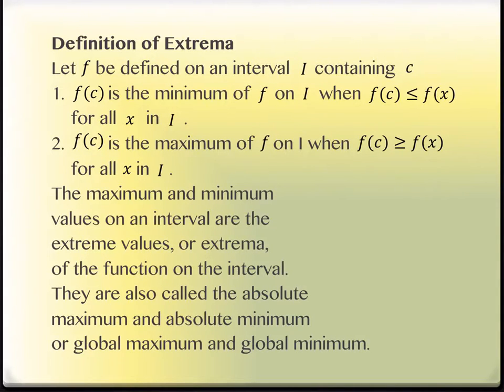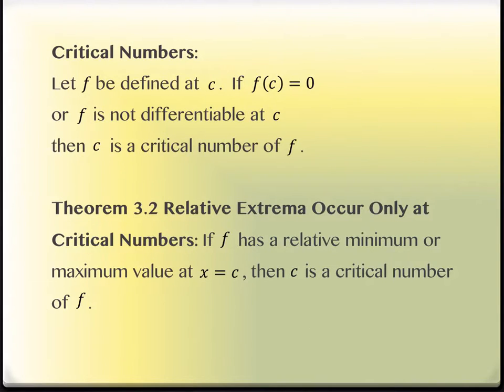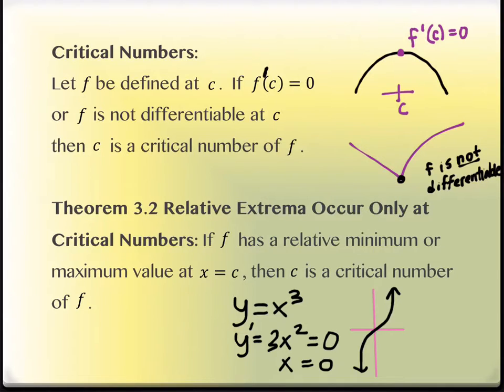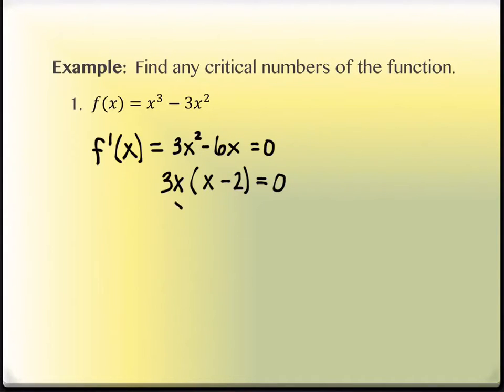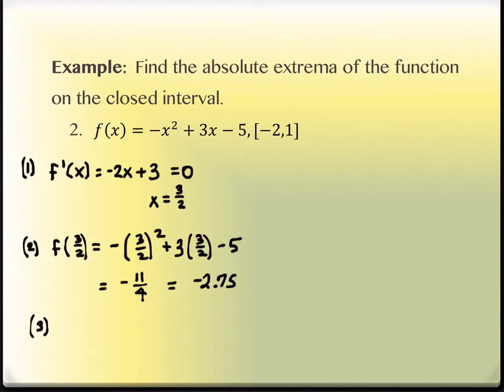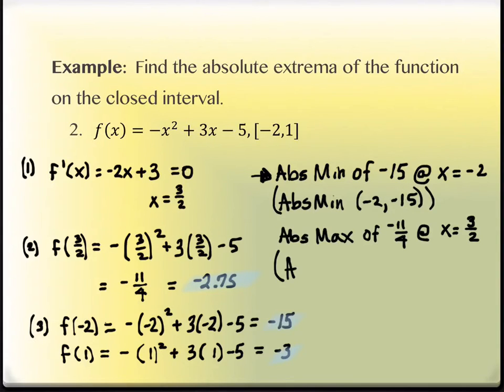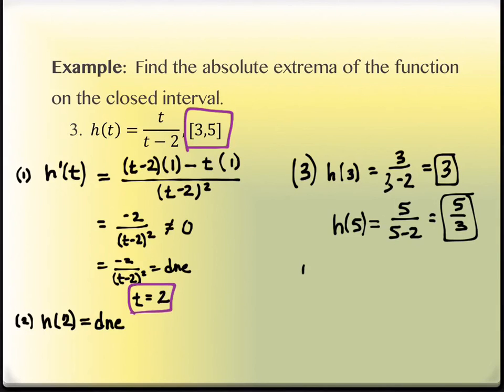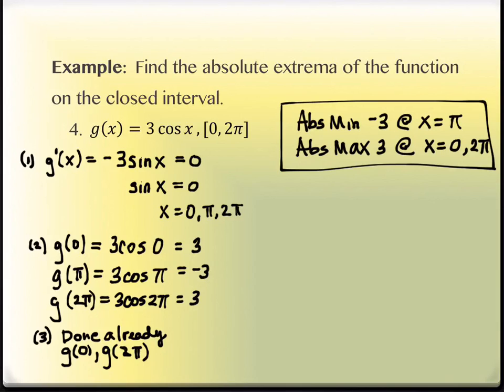3.1 Extrema on an Interval